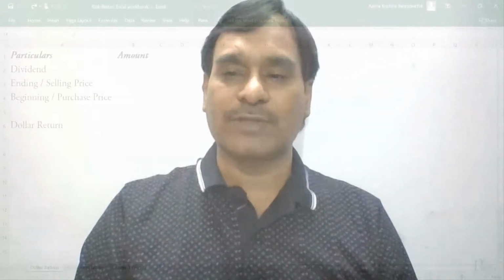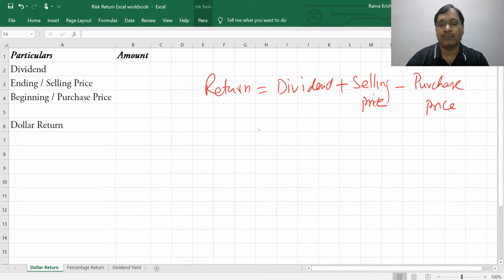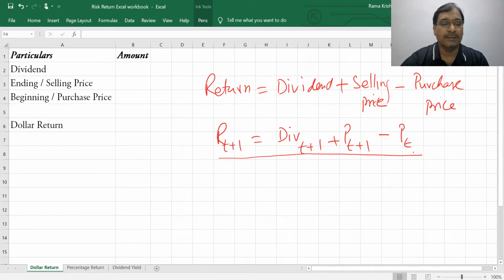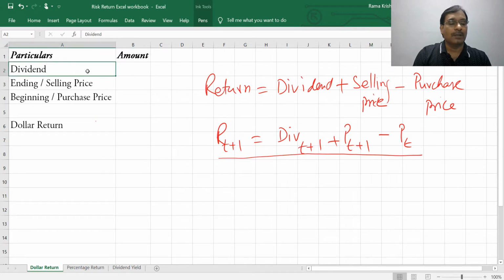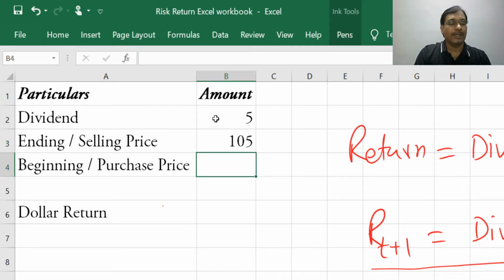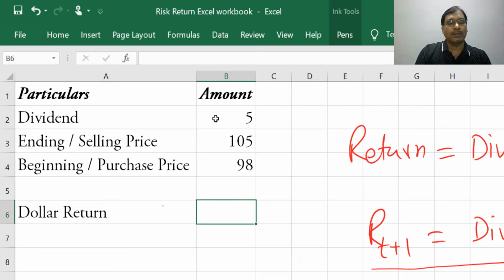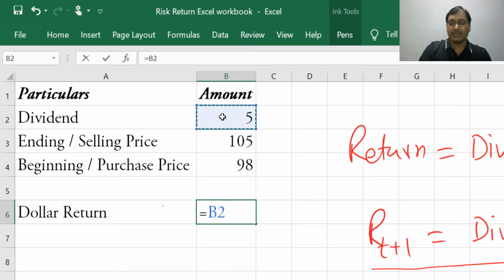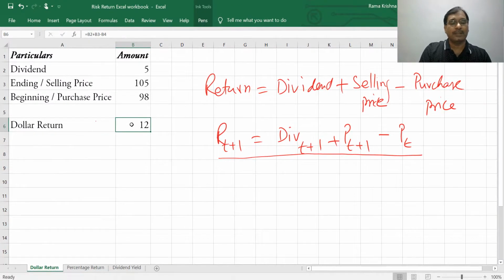Dollar Returns in Excel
In this video I demonstrate how to calculate dollar returns in MS-Excel. After watching this video you would be able to calculate dollar return using Excel with ease. @RKVarsity